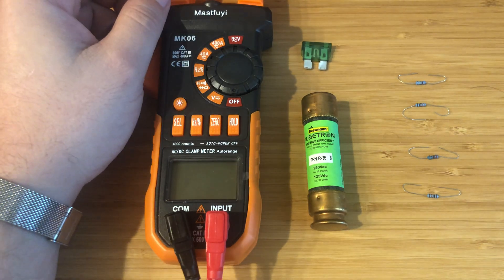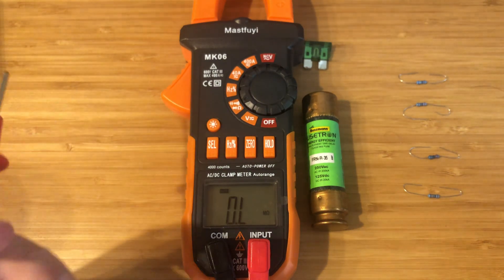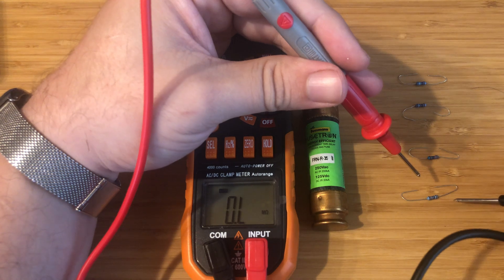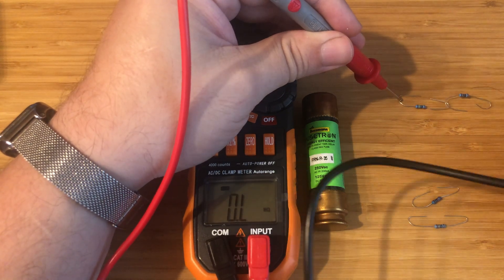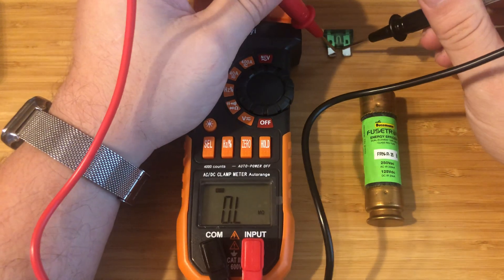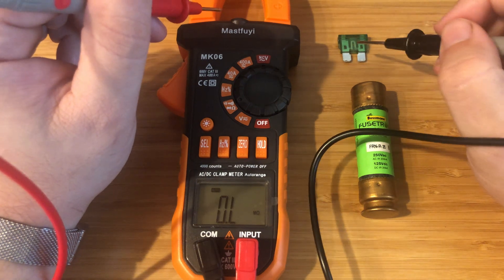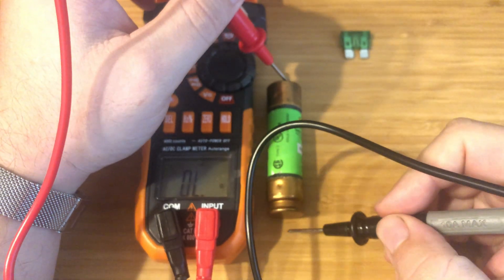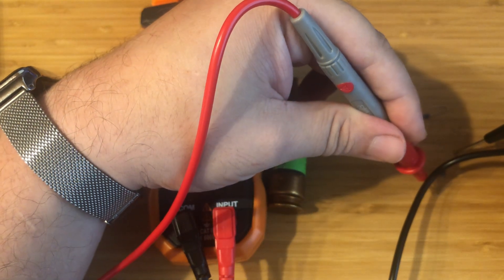How to use a Multi-meter to read Resistance and Continuity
I use various Multimeters to read Resistance and continuity, this should help with DIY or around the house jobs.